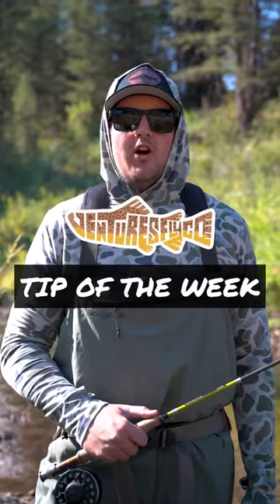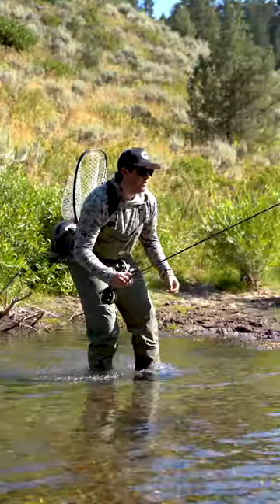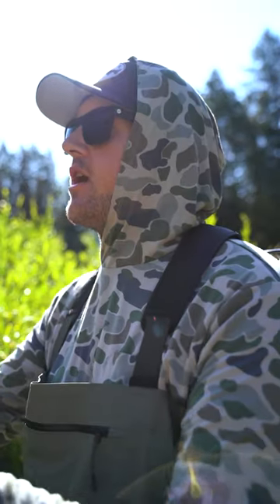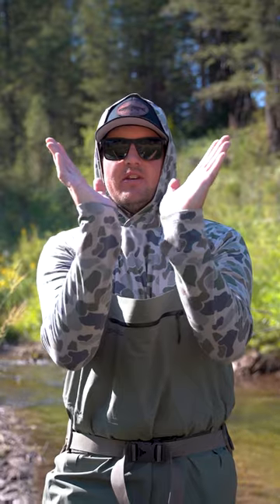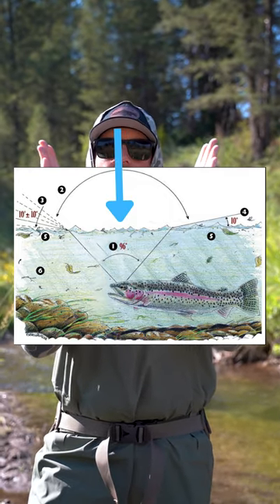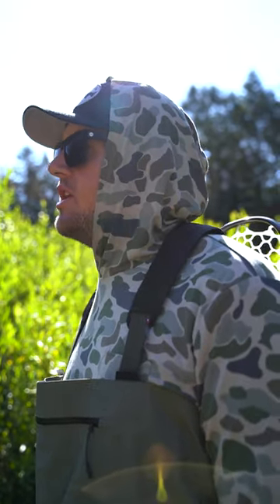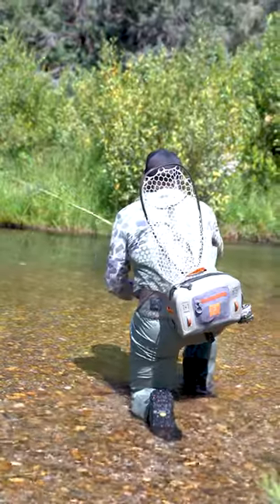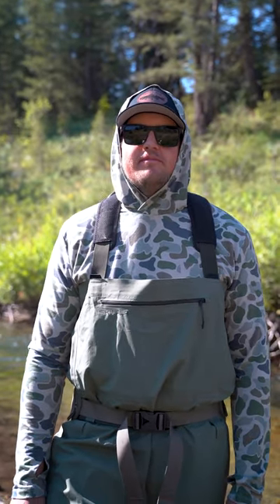How to Sneak Up on Trout in a River - Fly Fishing for Beginners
Fly Fishing Tip of the Week #3 - Small Stream Ninja - Trout have phenomenal eyesight, so sneaking up on them can be a difficult task. This week, we’ll explore a few tactics on how to get into casting position, and catch spooky trout in small streams.

SOCIAL